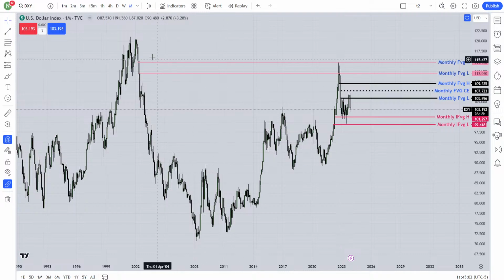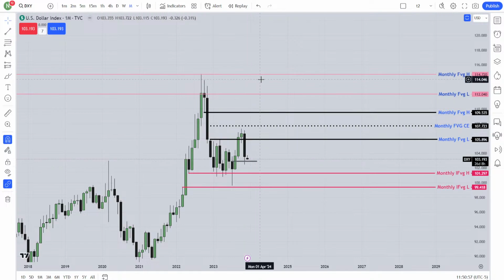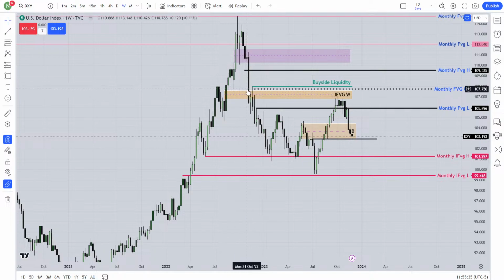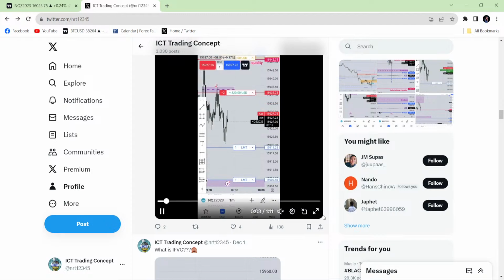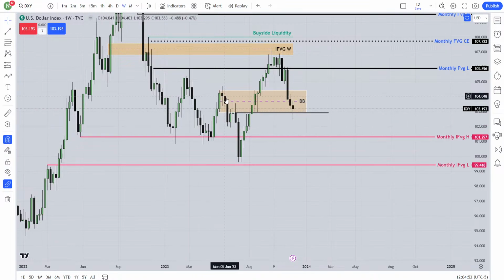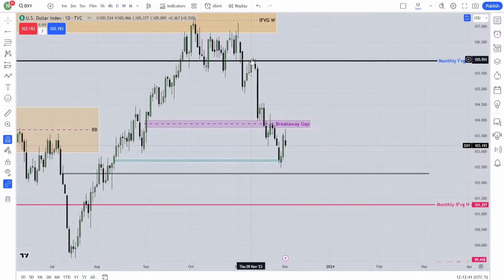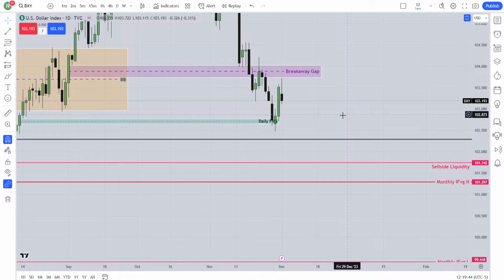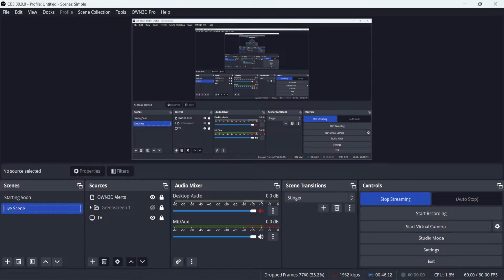Top-Down Analysis + IFVG